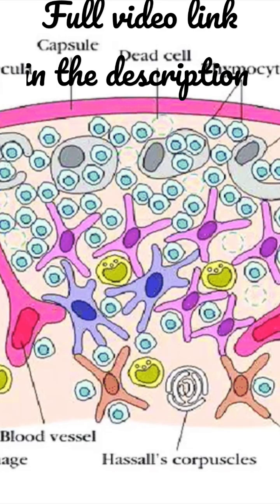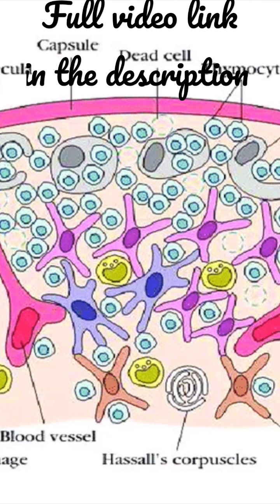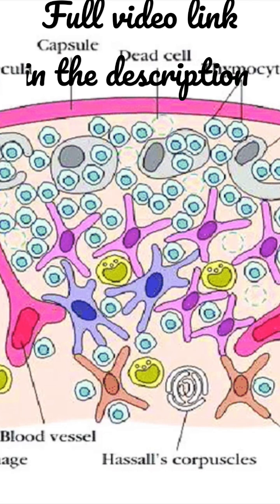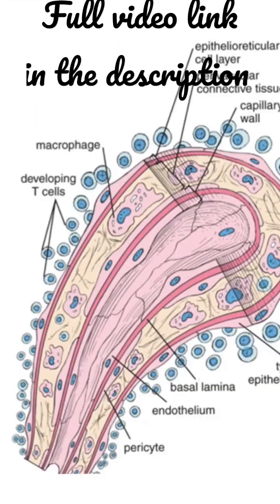Histology of the Thymus - Epithelial Cells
Histology of Lymphatic tissue - Part 5 | Thymus,